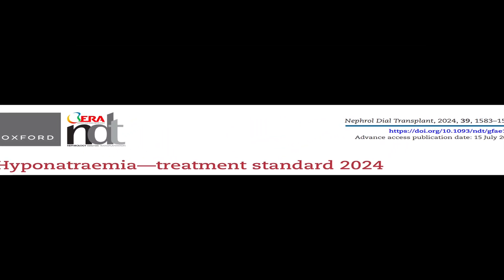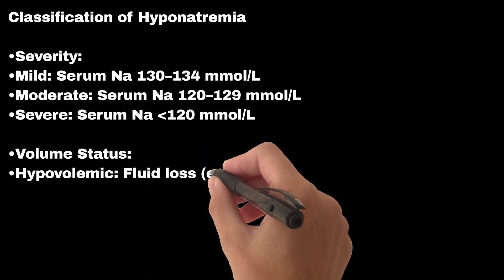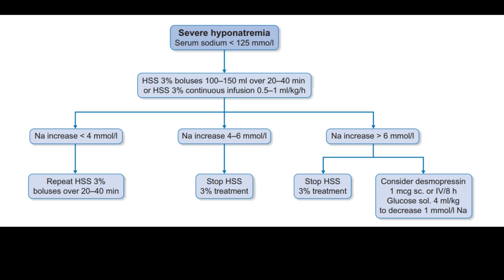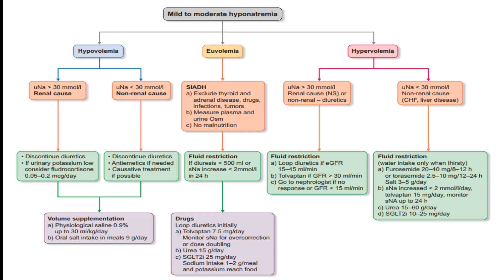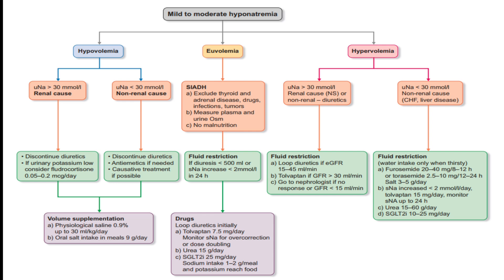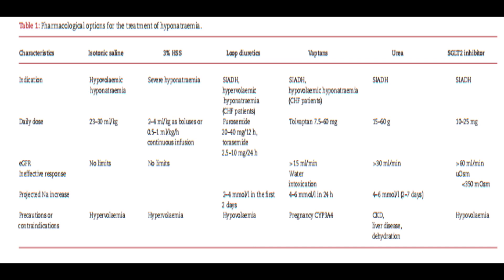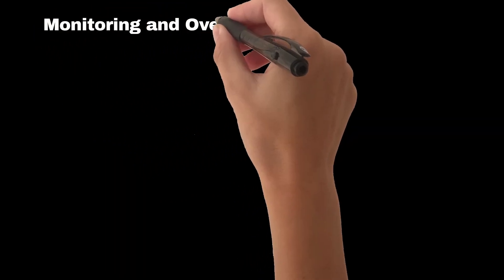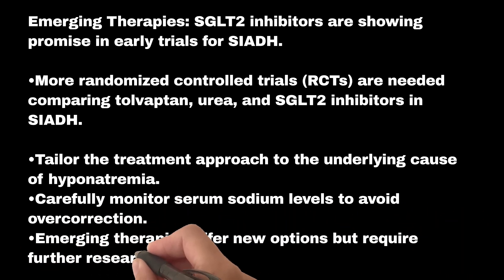NDT guidelines Hyponatraemia: treatment standard for 2024